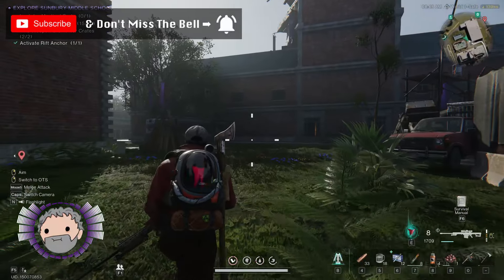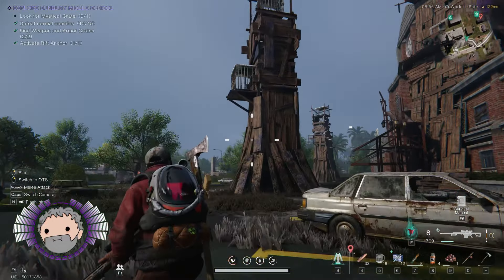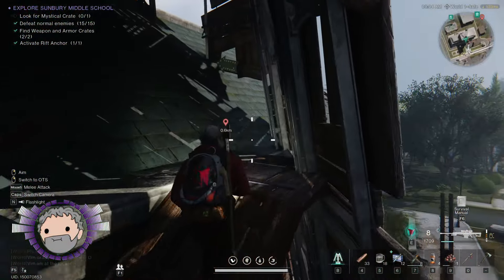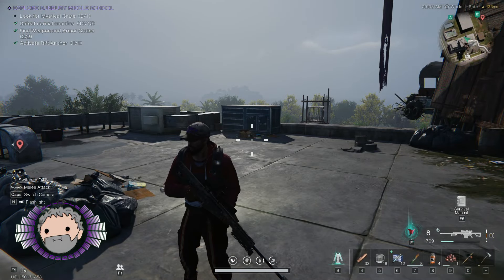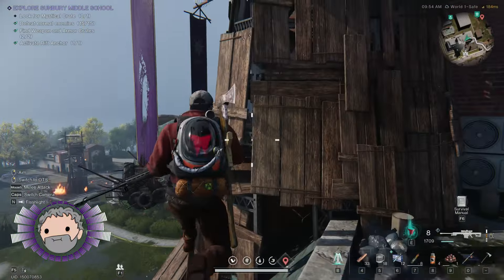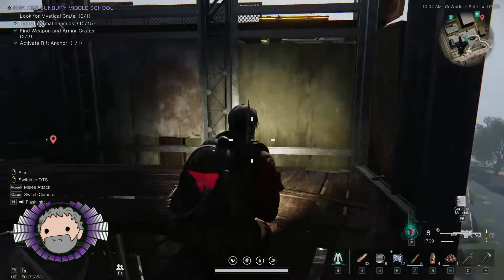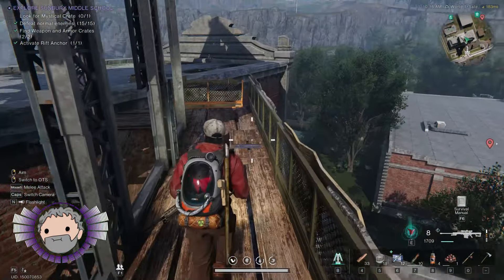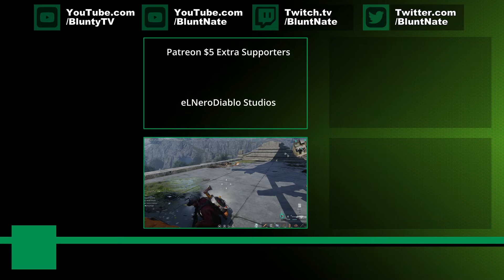Once Human Sunbury Middle School Mystical Crate Location Guide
Guide showing you the location to the mysterious treasures in Sunbury Middle School from Once Human game.